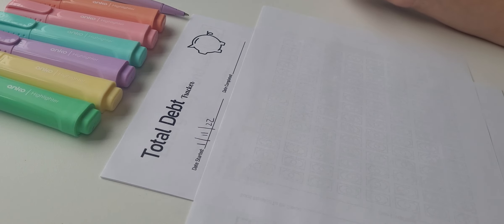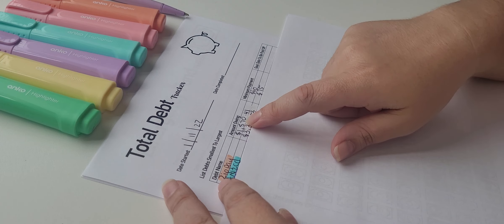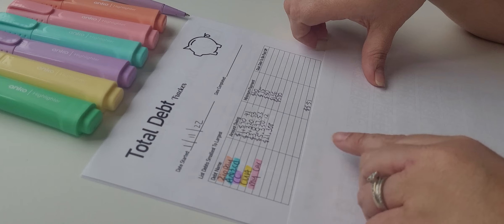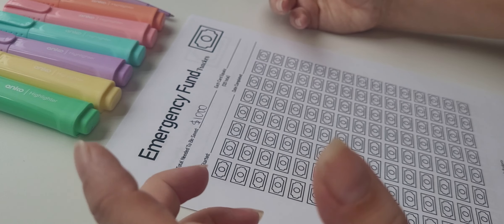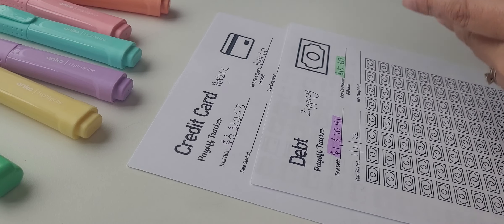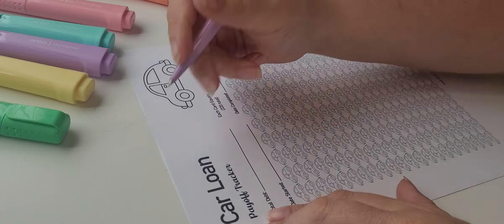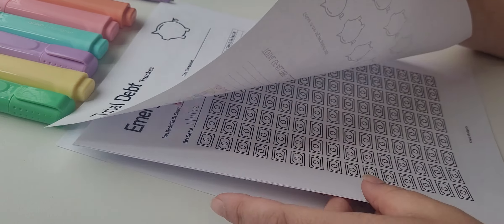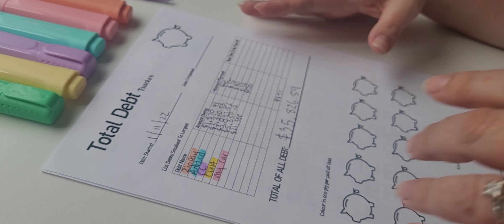OUR DEBT TOTALS!! See where we are starting our debt free journey and my trackers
This is our debt starting point on our debt free journey.

Sorry for the throat clearing to be honest I didn't even notice I was doing it so much 😅

Incase anyone was interested in my etsy shop for the trackers